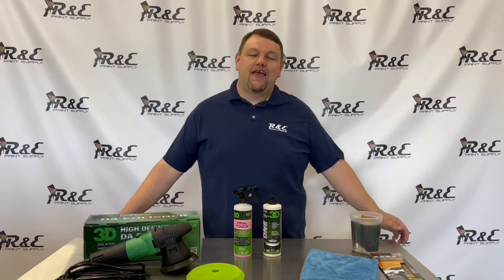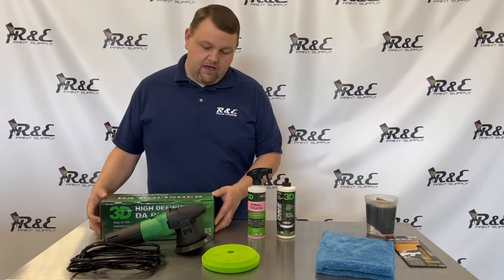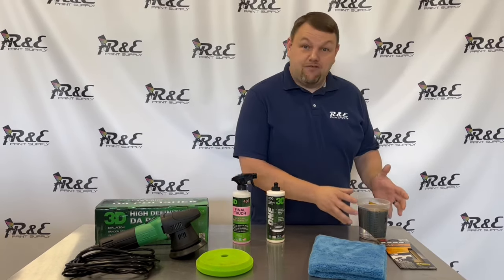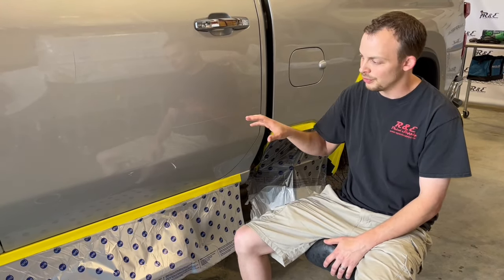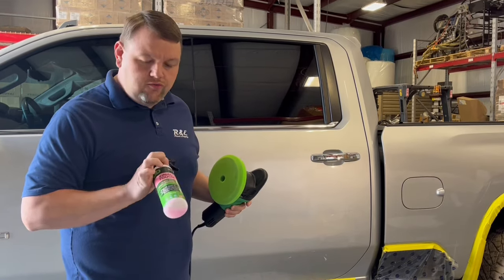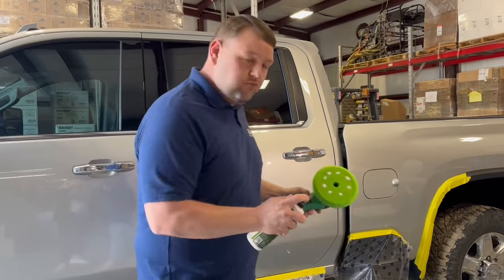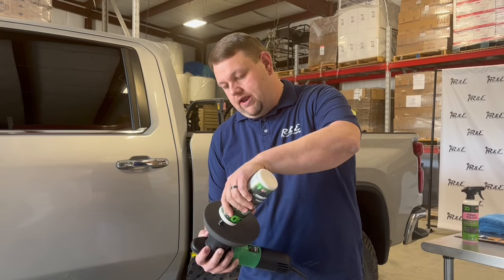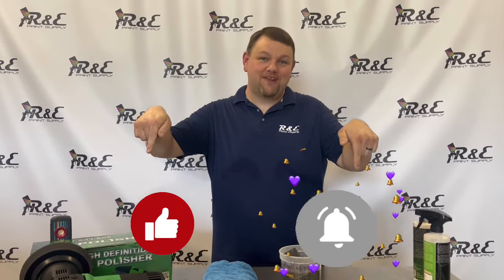Scratch Removal and Buffing using the 3D Dual Action Polisher and 3D One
We are removing some pretty deep scratches in the side of this pickup by wet sanding and buffing using the 3D Dual Action Polisher and 3D Hybrid Compound & Polish.